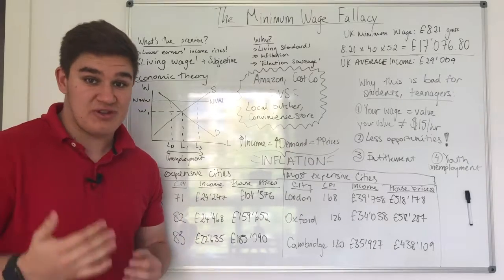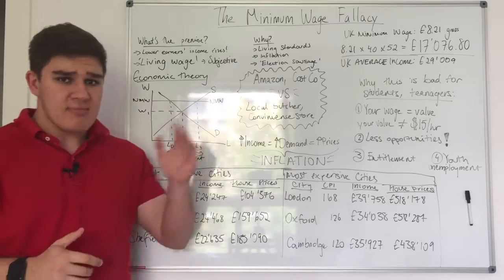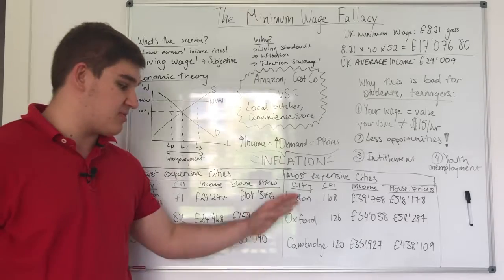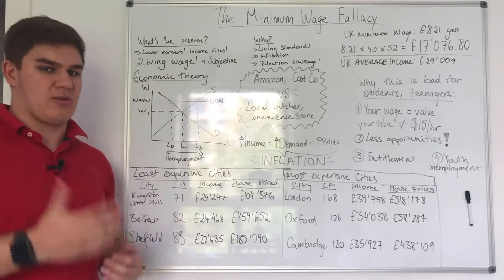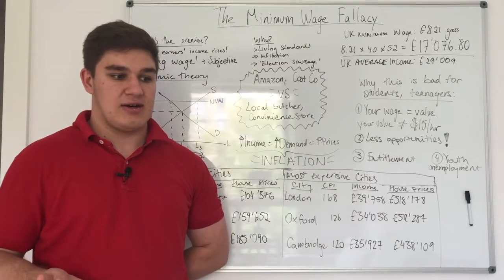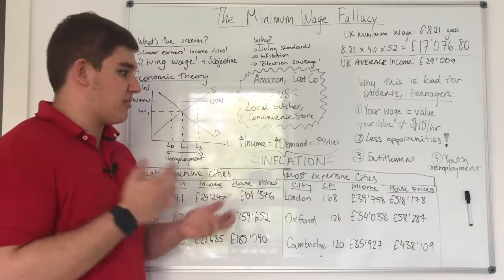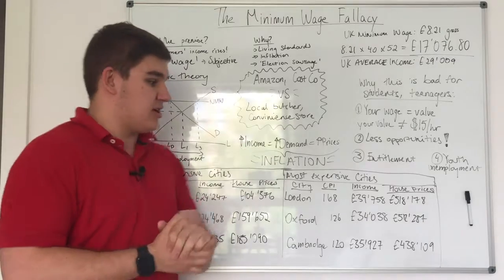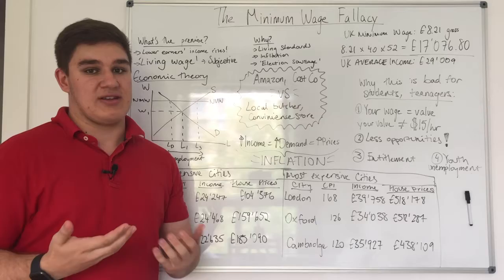The Minimum Wage Fallacy | How it impacts students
Looking at this issue from the POV of students and teenagers.
People, especially younger ones, like the sound of a high(er) minimum wage but not everyone realises the impacts of it and how a blanket policy like this applies to the real world.

Visit me on instagram - @InvestingIntellect